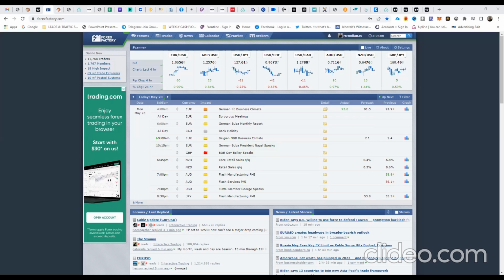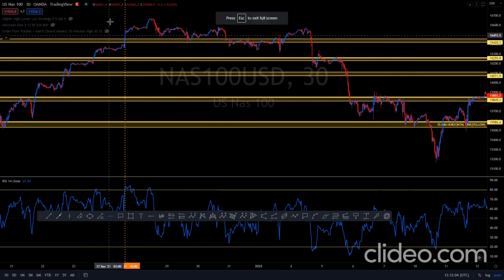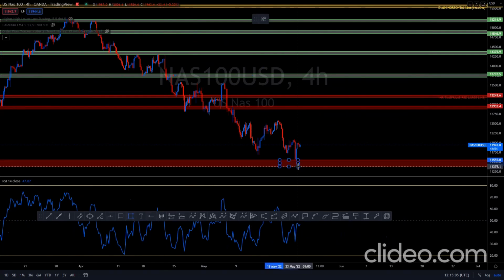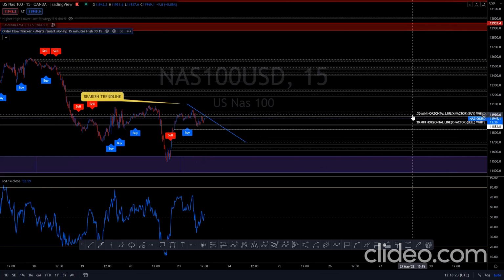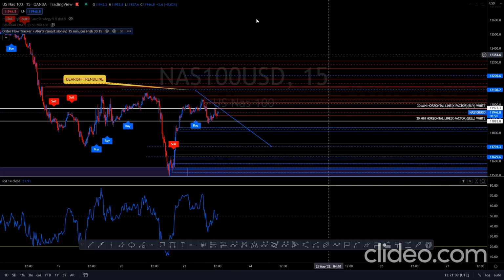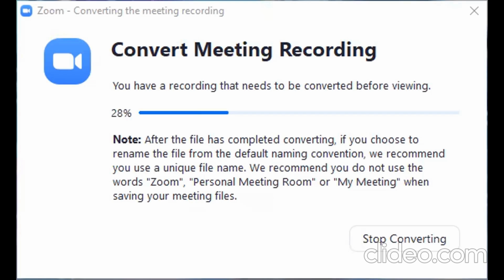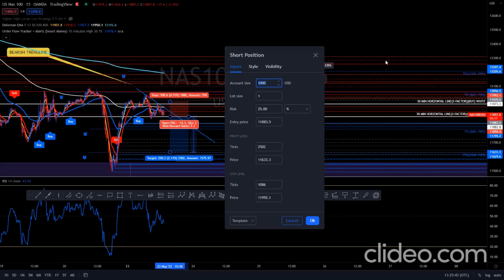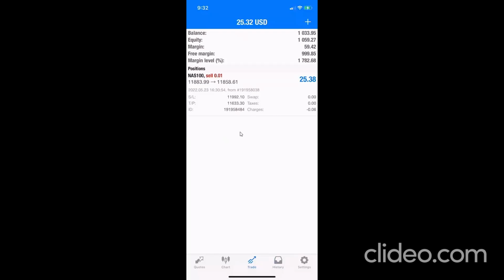LIVE SESSION ON NAS100 USING INSTITUTIONAL IMBALANCES AND THE DELOREAN EMA (5/23/2022)